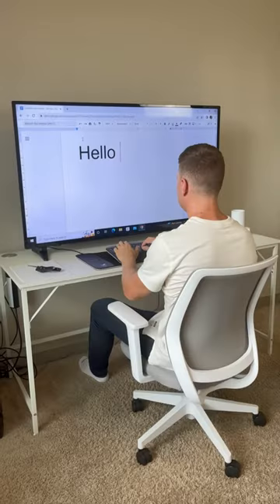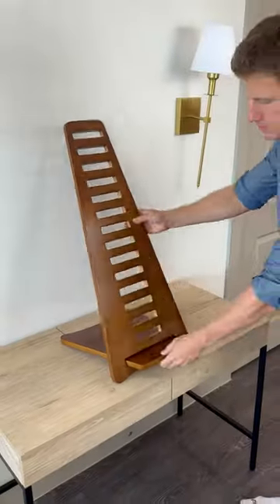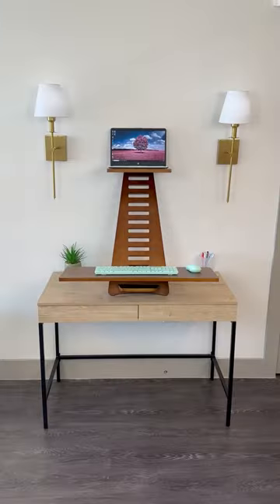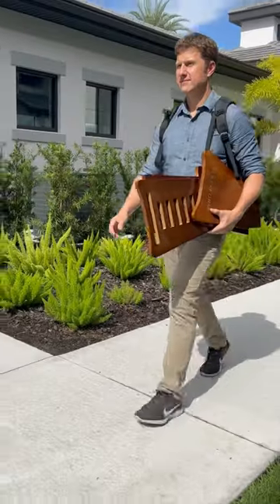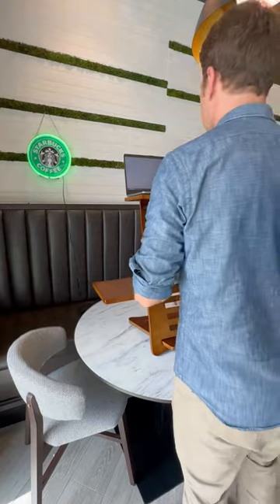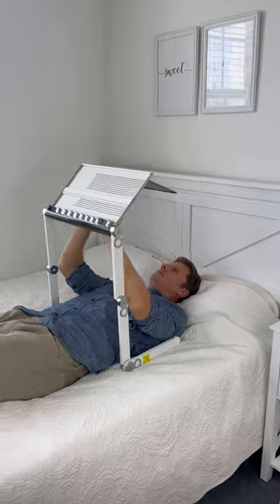Productivity will 🚀 with the 3rd one. ..